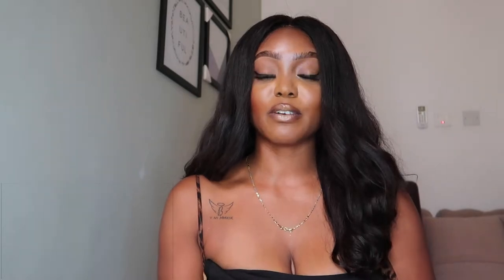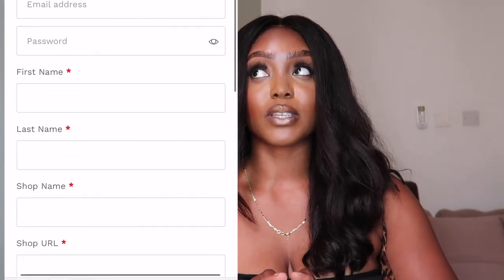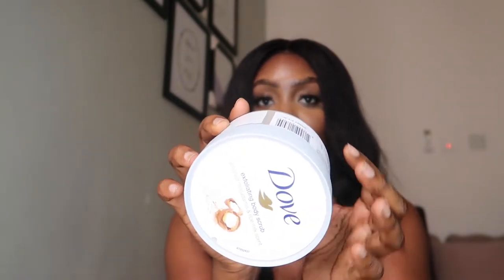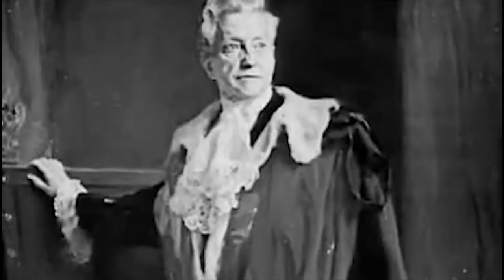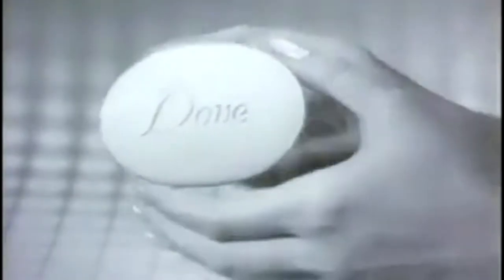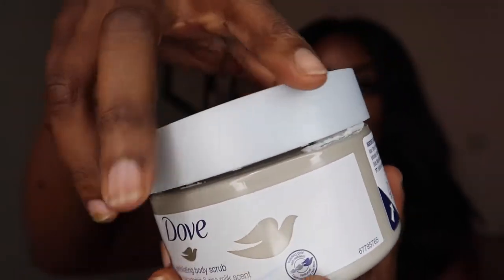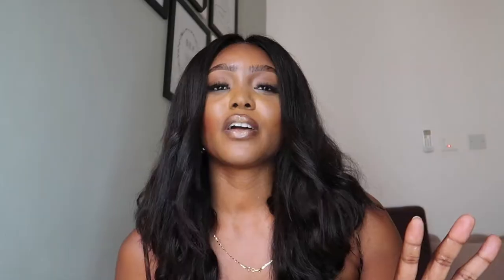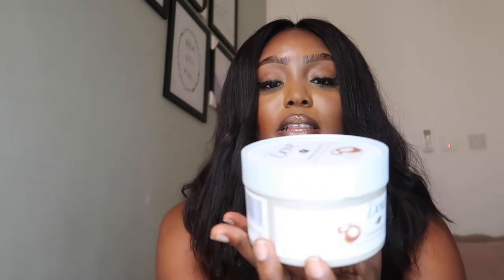Review of the dove exfoliating scrub in crushed macadamia and rice milk(body care routine)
Hello loves, this video is a review of the dove exfoliating scrub in crushed macadamia and rice milk. Lets know what you think.Have  you tried this dove product before? what are your thoughts? share with me in the comment section below.

Snap Chat: PrincessYin